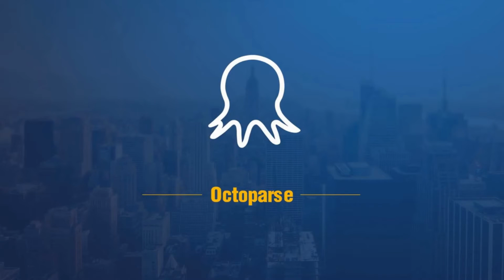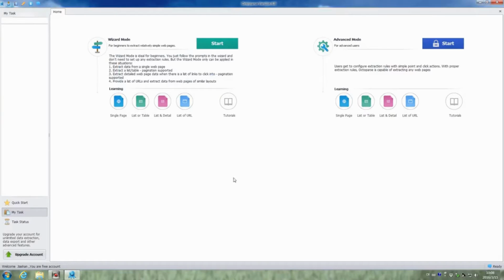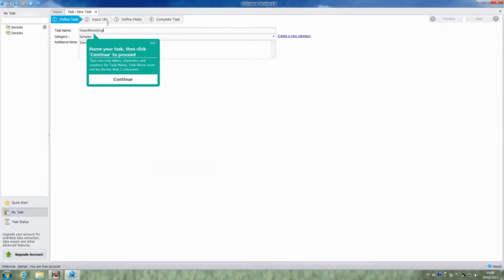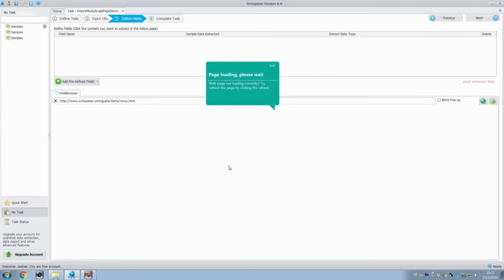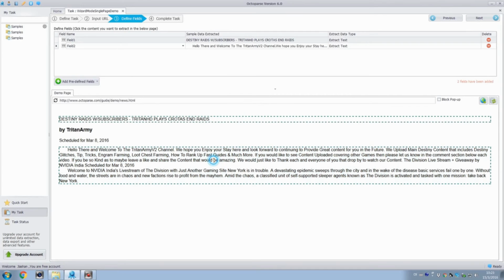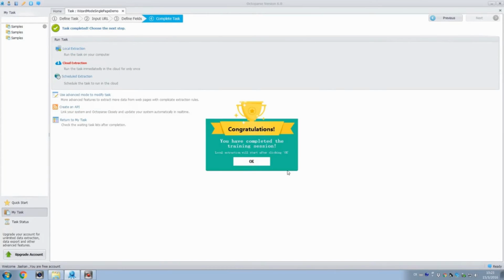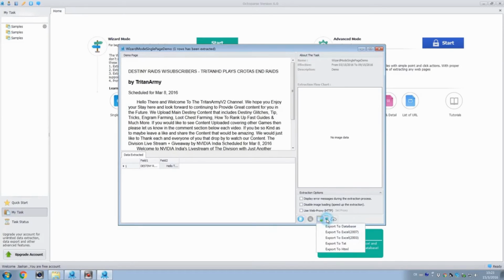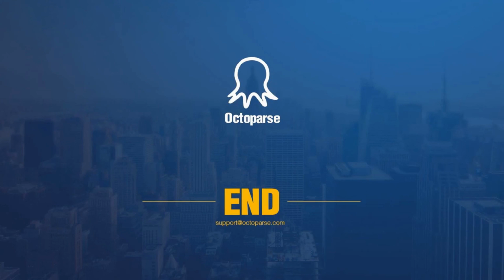Single Web Page - Wizard Mode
✨ Why do we need web scraping? What is web scraping? Is web scraping right for you?

Octoparse is a powerful web scraping tools that can grab open data from almost all the websites and save users from copy-pasting or spending more time on coding. Now, let's take one single web page, for example, to show you the process.

***Start Your Free-14-Days Pro Trial***

***FOLLOW TEAM! ***